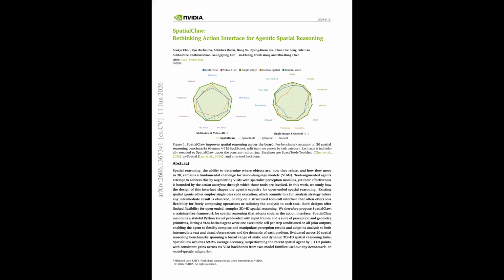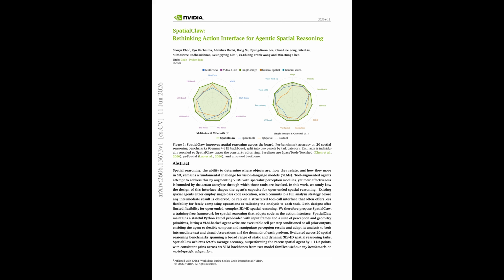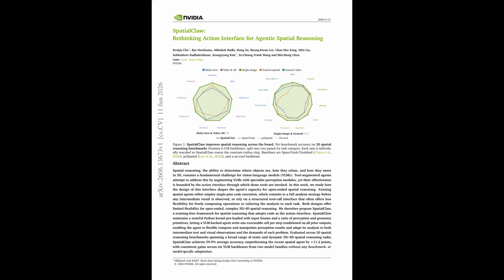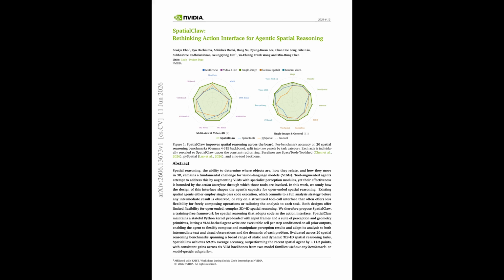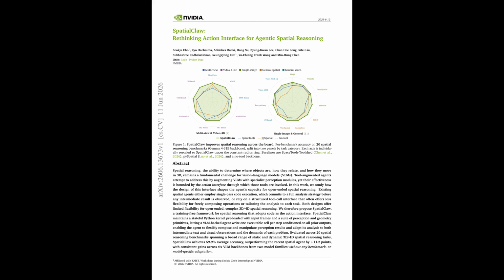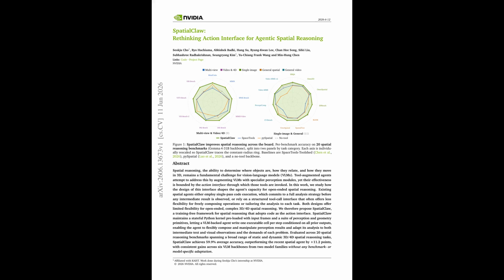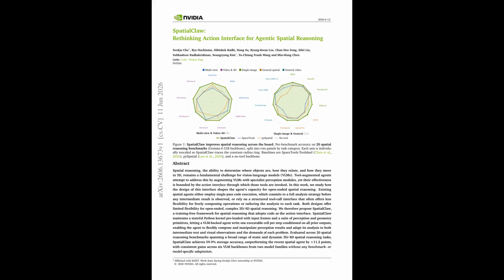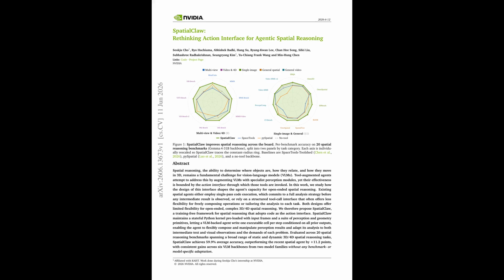SpatialClaw: Code as the Action Interface for Agentic Spatial Reasoning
SpatialClaw is a training-free framework from NVIDIA (with contributions from KAIST) that uses executable Python code as the action interface for vision-language agents tackling 3D and 4D spatial reasoning. By maintaining a stateful Python kernel preloaded with input frames plus perception and geometry primitives, the agent writes one executable cell per step, inspects intermediate results, and adapts its strategy — outperforming both single-pass code execution and structured tool-call interfaces.

Published on arxiv in June 2026, the paper evaluates SpatialClaw across 20 spatial reasoning benchmarks spanning static and dynamic 3D/4D tasks, reporting 59.9% average accuracy and a gain of 11.2 points over the prior state-of-the-art spatial agent, with consistent improvements across six VLM backbones from two model families.

This video is a deep-dive audio summary of the paper, walking through the motivation, the code-as-action design, the perception and geometry primitives, benchmark results, and ablations. It closes with a Q&A section addressing common questions about the method, its limitations, and how it compares to SpaceTools-Toolshed and pySpatial.